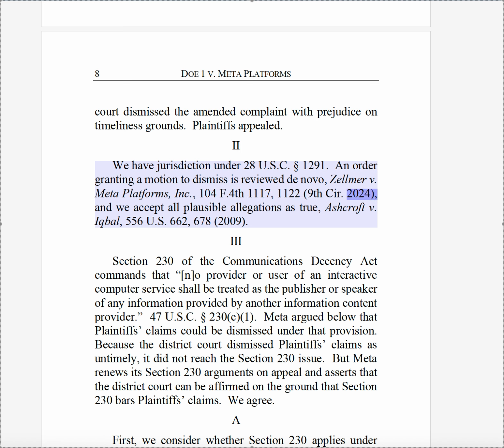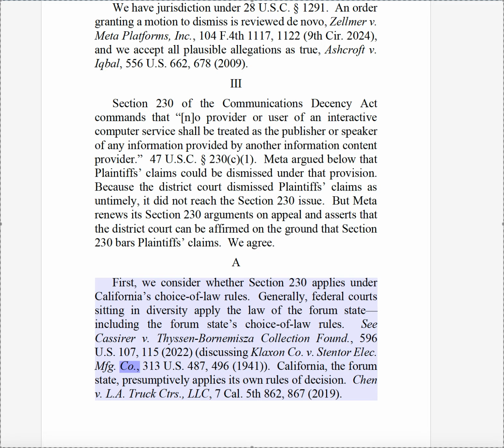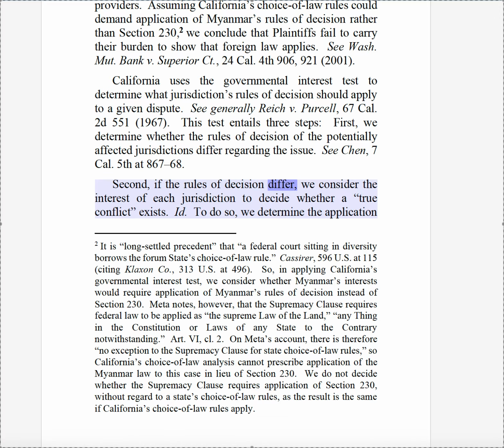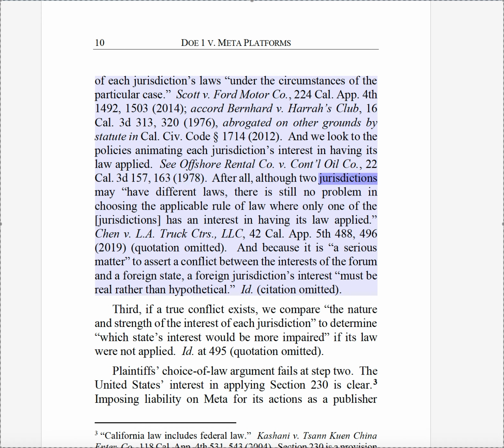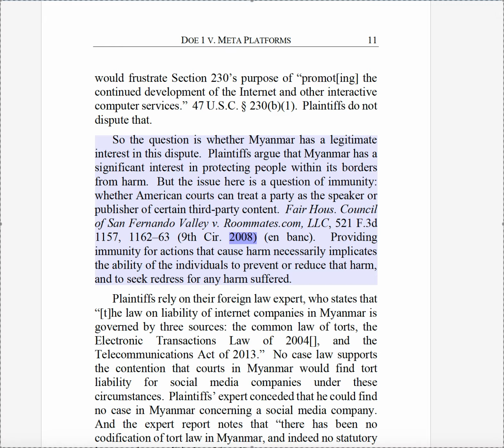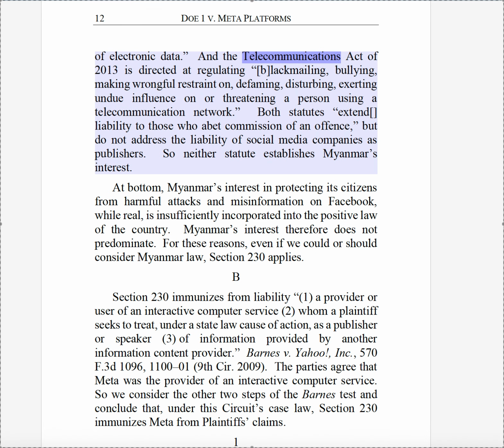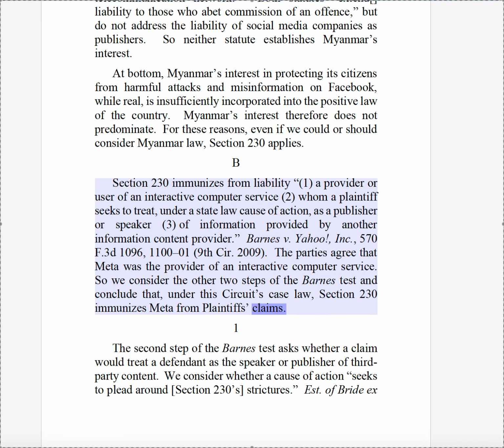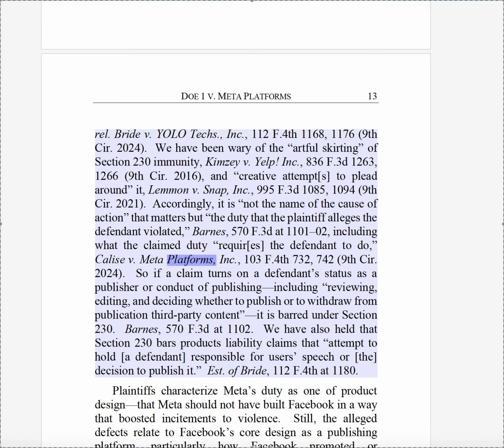24 1672 2 Meta opinion